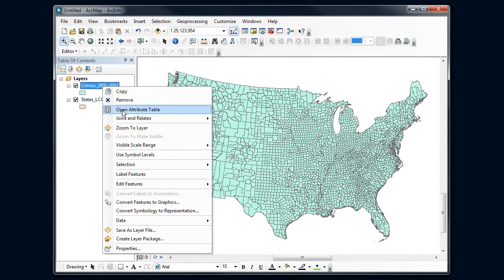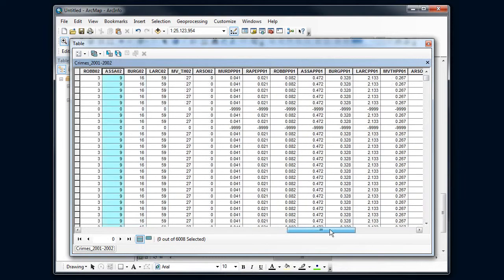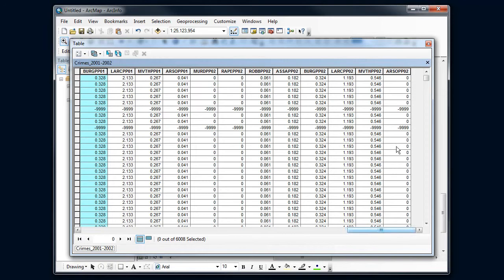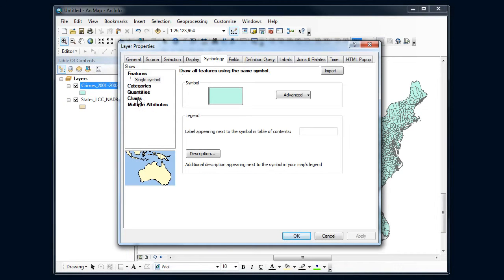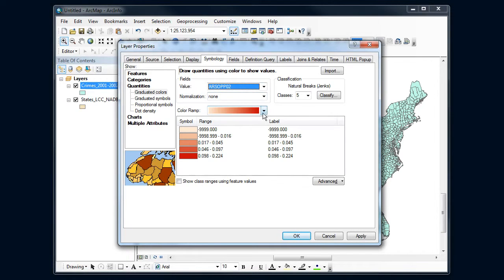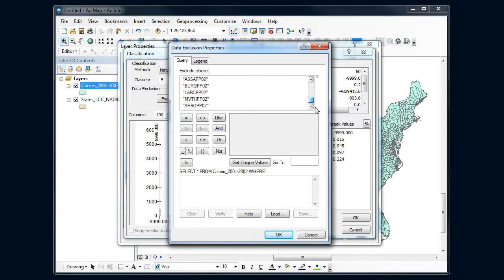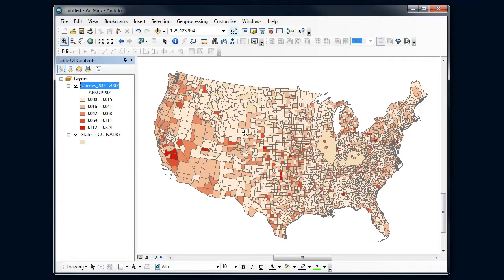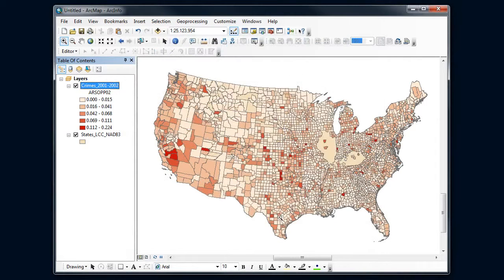ArcMap - Basic map symbology #1 - Choropleth map